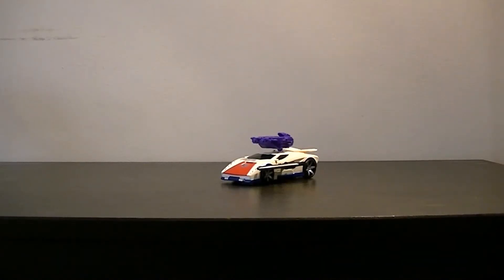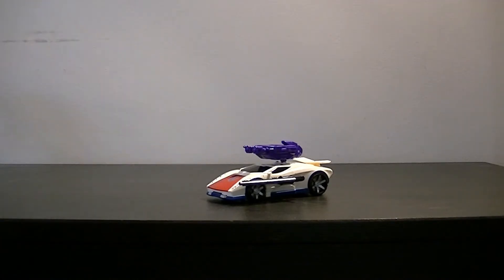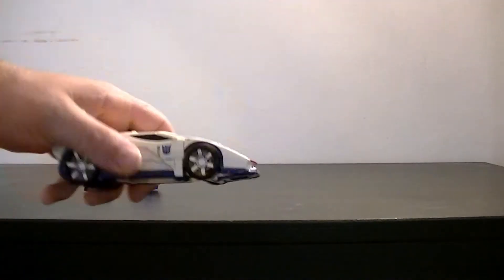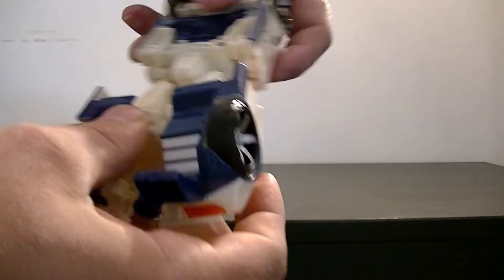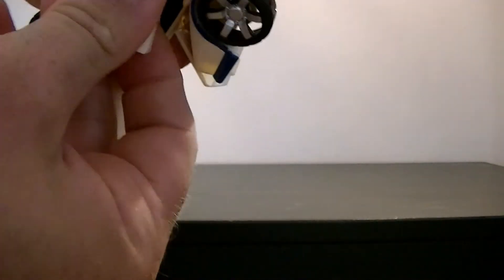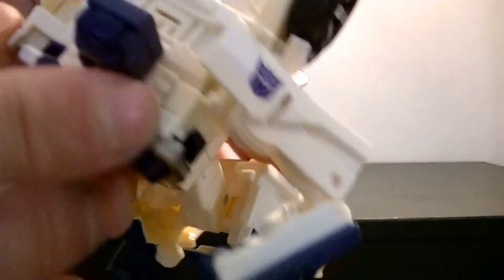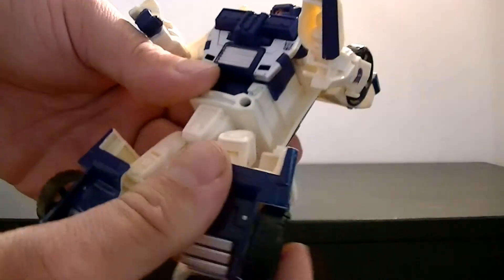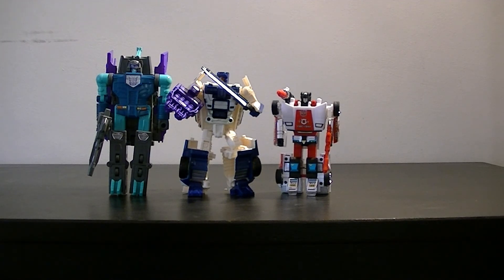Peteman Reviews Transformers Combiner Wars Breakdown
In this episode I review Breakdown - this is Combiner Wars Unite Warriors varient.